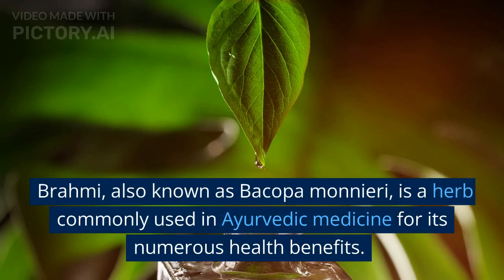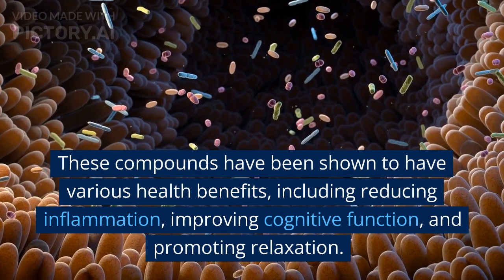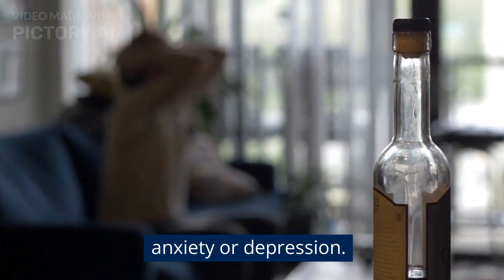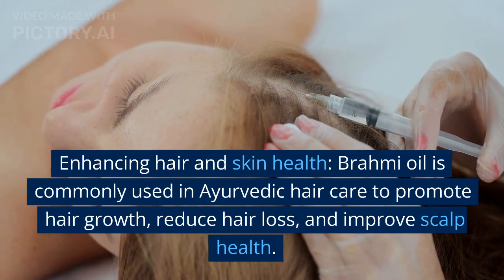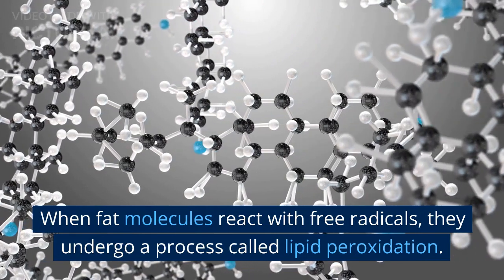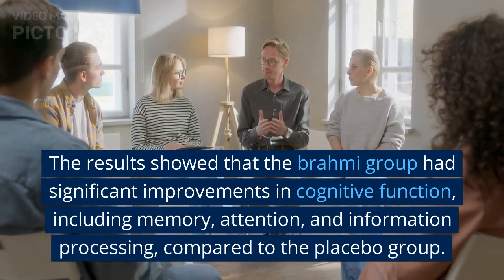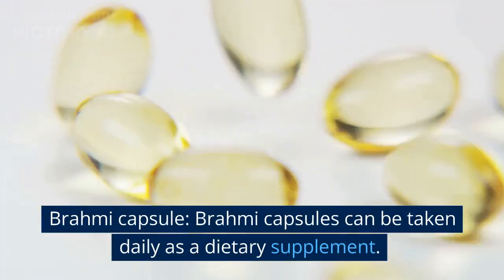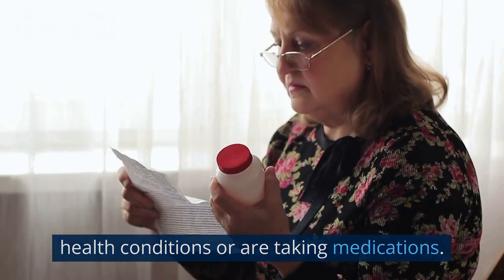Amazing benefits of brahmi (Bacopa monnieri) for brain mind , memory , anxiety and stress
Amazing benefits if Brahmi (Bacopa monnieri) for mind anxiety and stress .

Benefits:
A 2016 study published in the Journal of Ayurveda and Integrative Medicine found that brahmi has a range of benefits, including:

Enhancing cognitive function and memory
Reducing anxiety and depression
Reducing inflammation
Improving antioxidants status
Promoting healthy hair and skin